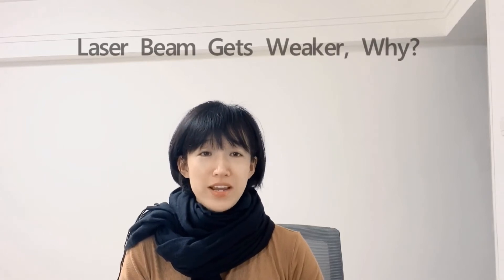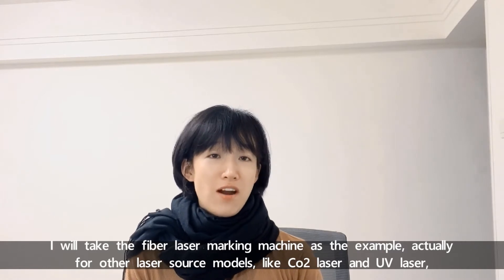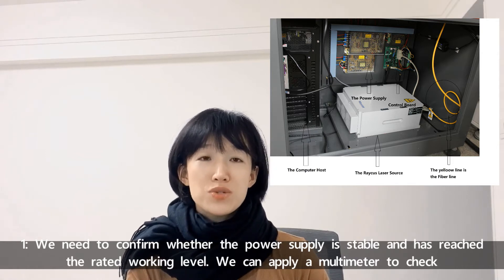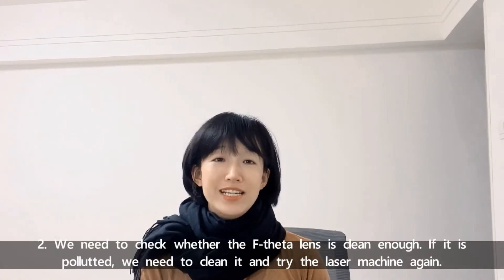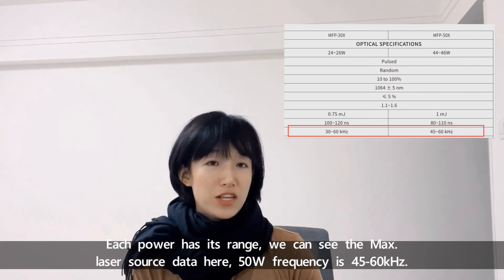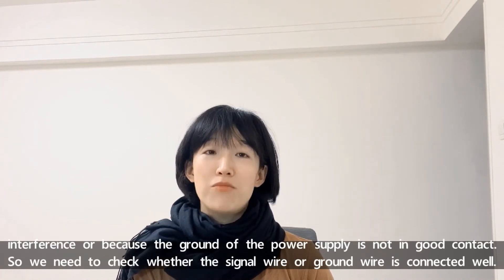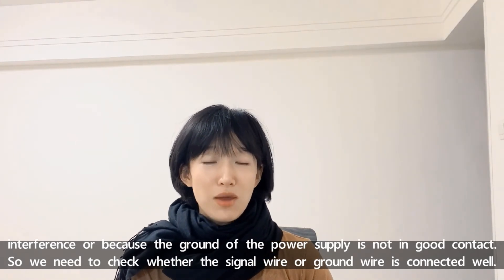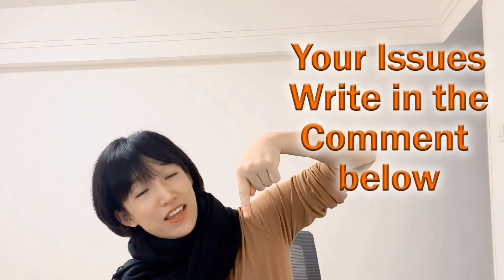Laser Beam Weak | Decrease Laser Power | Problem of Laser Marking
The video is talking the laser beam weak and decrease laser power of the laser marking system. It is a common problem of laser marking.